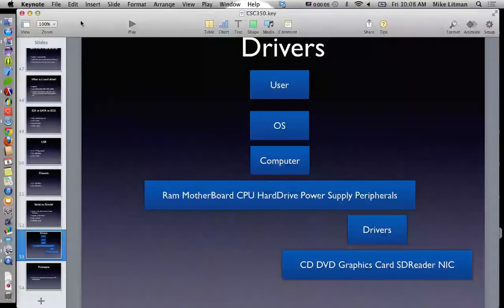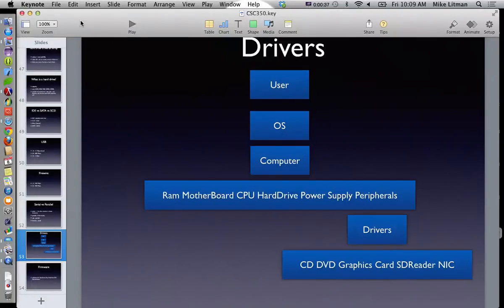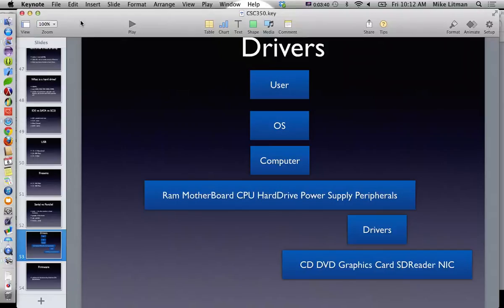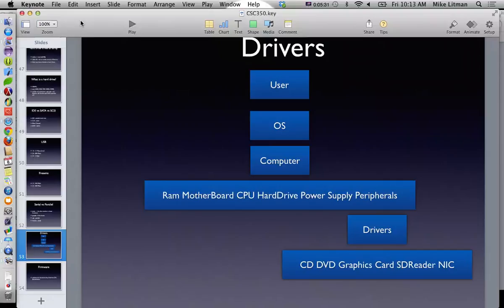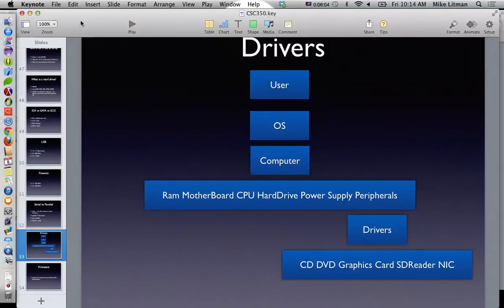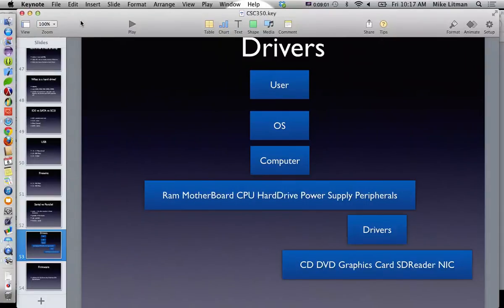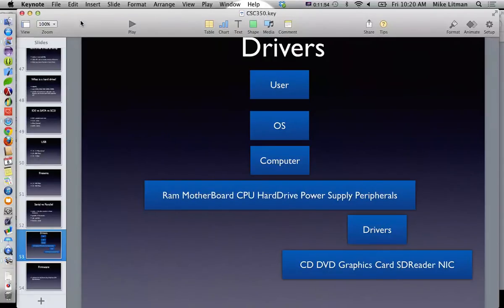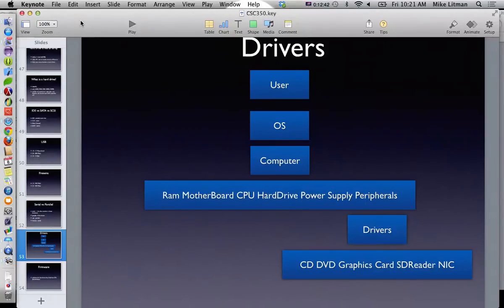CSC350_11_8_13